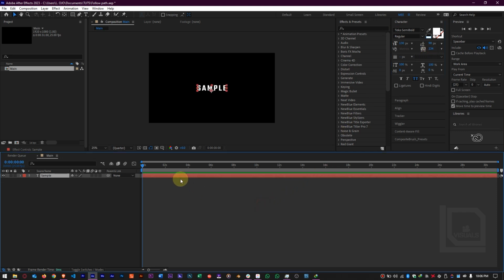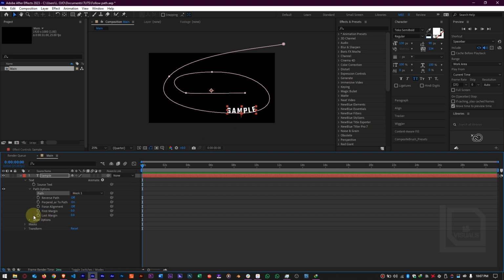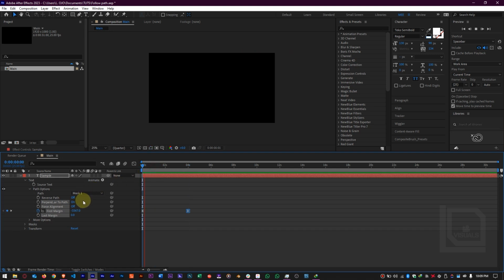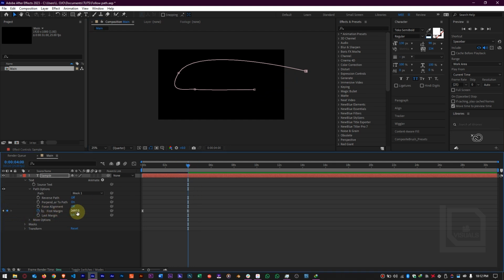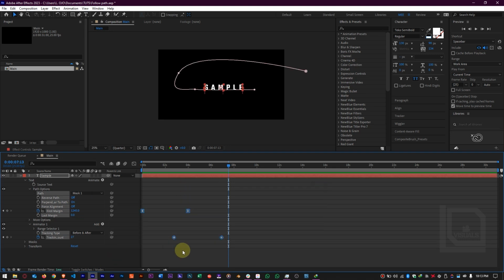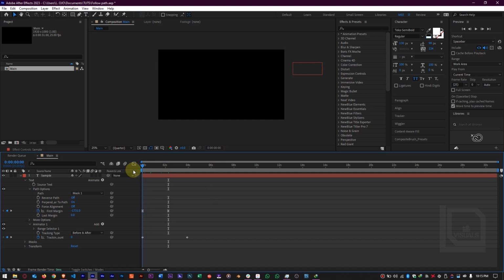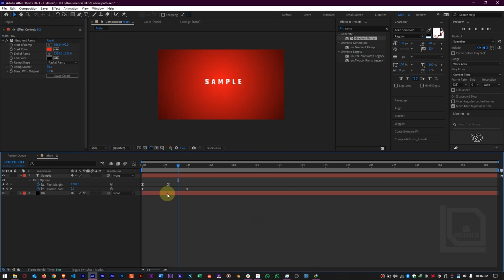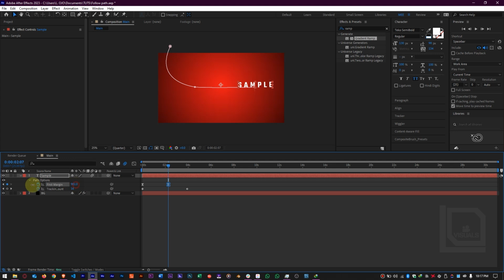Follow Path | Simple Text Animation | After effect tutorial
Learn how to make text follow a custom path in Adobe After Effects with this detailed tutorial! Perfect for beginners and experienced users alike, this guide will teach you how to design smooth and dynamic text animations along any path. Discover how to use motion paths, keyframes, and advanced tips to add professional flair to your video projects. Whether you’re creating animated titles, intros, or unique motion graphics, this tutorial will help you bring your creative ideas to life.